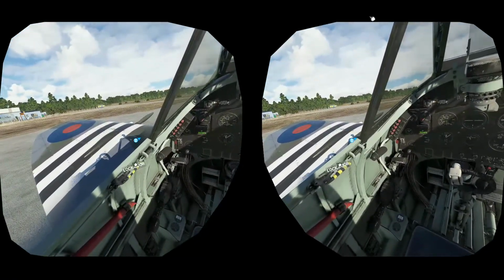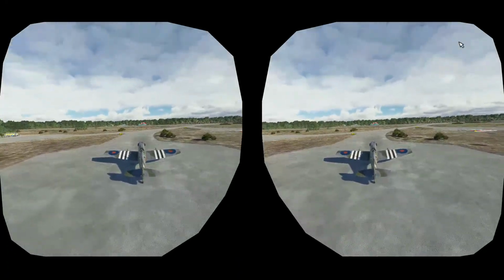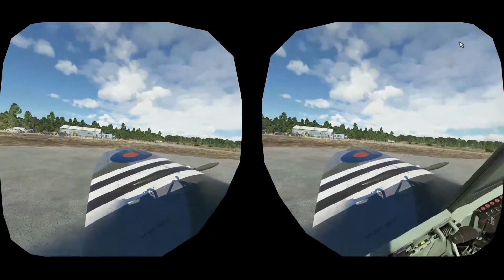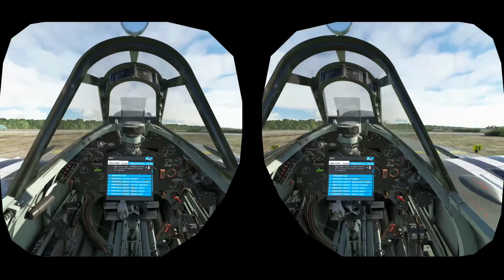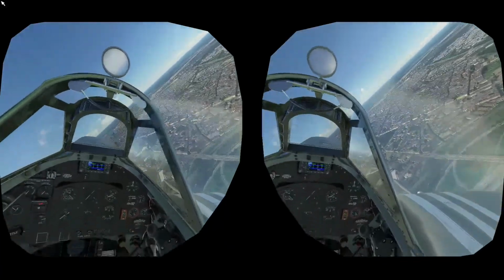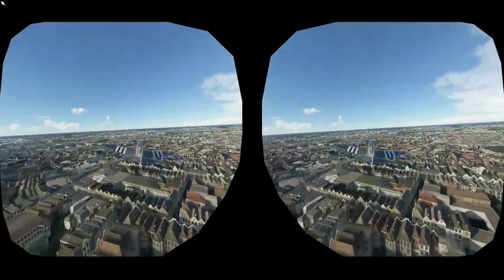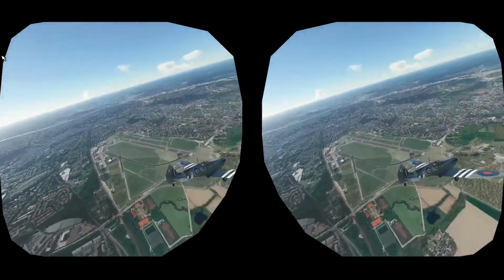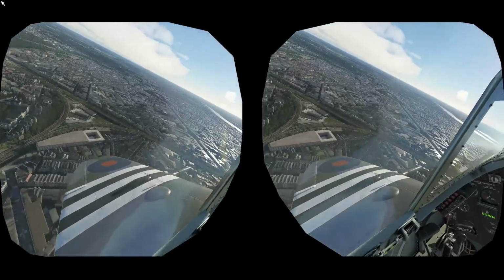Spitfire L.F Mk IXc UPDATED V1.0.3 in VR after Sim Update 5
FlyingIron Simulations updates their amazing Spit after Sim Update 5 and boy is it even better than before!

My changes after Sim Update 5:

01 Change mouse control to legacy instead of Xbox version "Lock" what you can find in "General Options" menu at "accessibility" change Cockpit Interaction System"

02 The change I had to make to resolve all my GTN-750 and other avionics not working was top right button on Honeycomb Bravo Throttle mapping (button 46/47) clear it.

03 For people who think it's too bright in VR eg. me on a Reverb G2, it looks like Asobo adjusted the colour grading to suit HDR10 displays - which may not be suitable for our headsets.
To darken the screen, adjust the "ColorGrading" value from 1 to 0
in your UserCfg.opt file.
I run steam and my UserCfg.opt is on:
C:\Users username \AppData\Roaming\Microsoft Flight Simulator